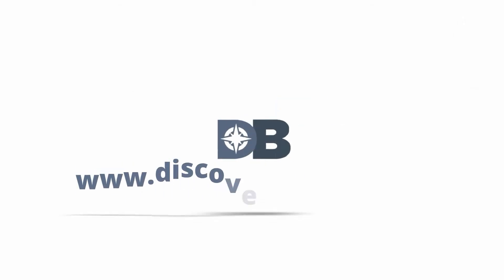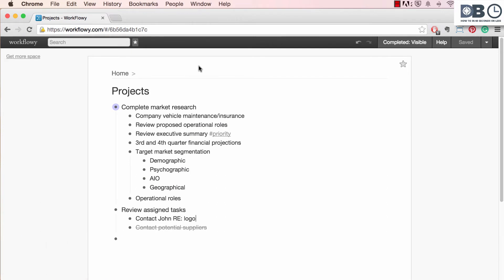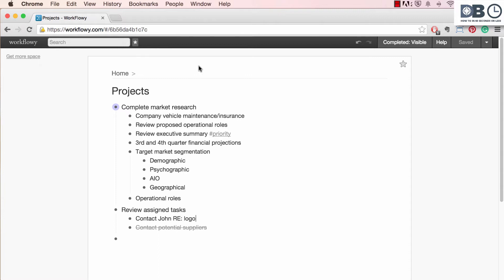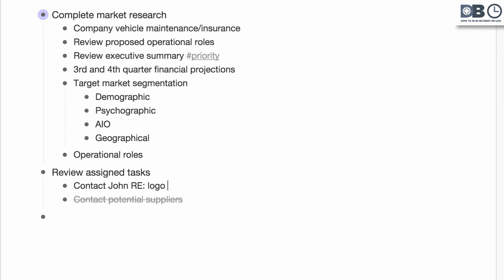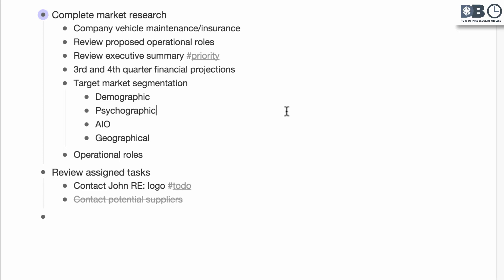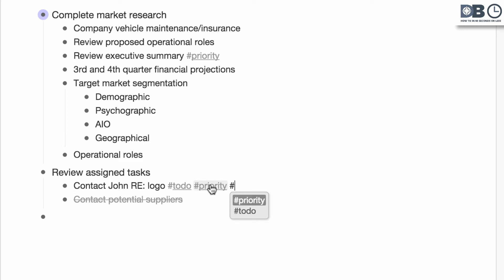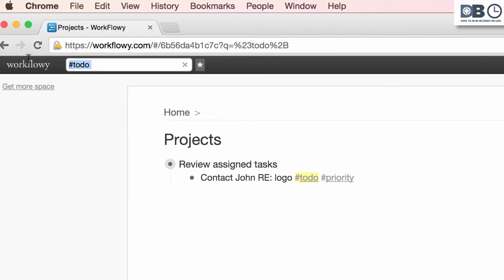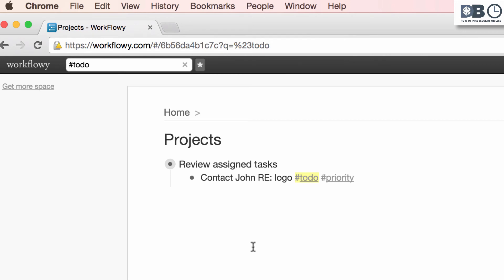How To Use Tags | Learn How to Use Workflowy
Learn how to use tags in this 1 minute Workflowy tutorial video. Tags are a great way to sort, organize, and quickly find what you are looking for.

This tutorial is part of our Guide to Effective Learning Series.

Transcript:

How to in 60 seconds or less -  Discoverbusiness.us

How to Create and Use Tags in Workflowy

Tags can help you quickly find certain items and even assign items across your workflowy account.

To create a tag, simply use the # or @ followed by the word you’d like to tag.

For example, we’ll create a todo tag. As you can see, the tag automatically generates and underlines the text. As you continue to create more tags, you’ll notice that your tag options pre-populate with tags you have already used.

To view all areas of your Workflowy account that contain this tag, simply click on the tag (Alternatively, you can type in a tag in the search
bar).

As you can see, this filters out all results except those assigned the todo tag.

Now, if you are working collaboratively,  you use the @ symbol (instead of the #) to act both as a tag and also assign the task.